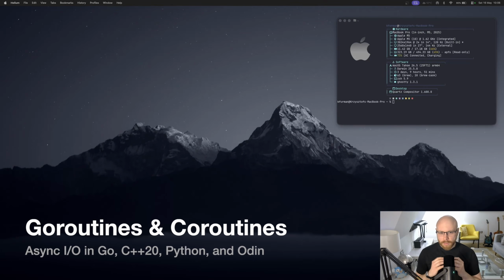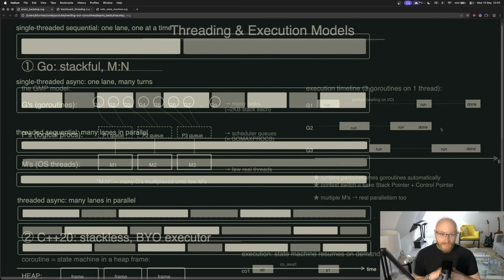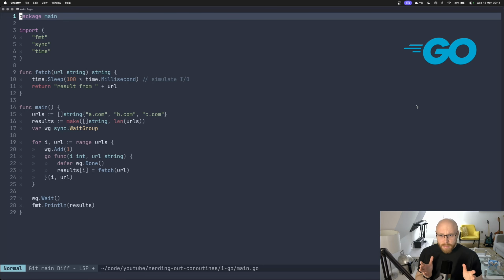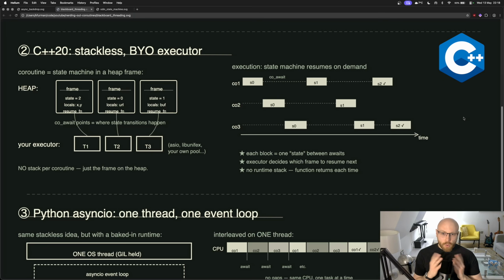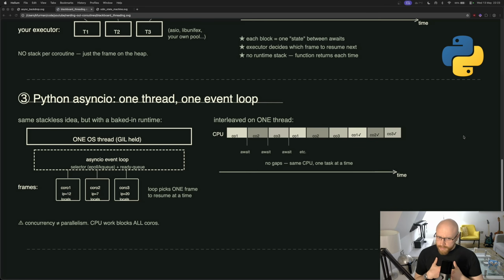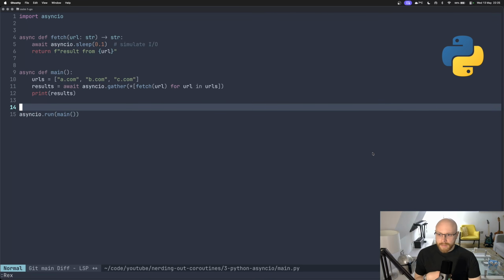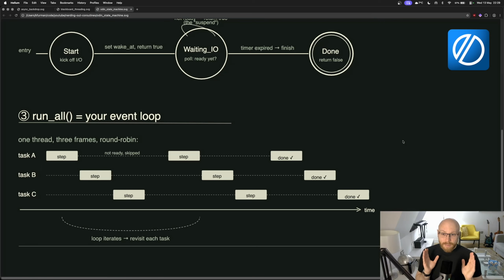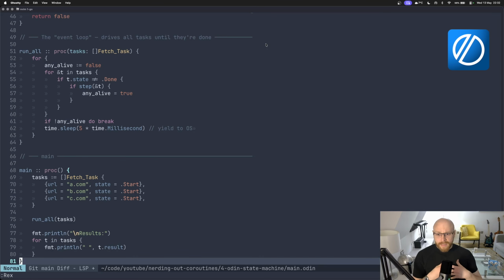Nerding Out About: Coroutines & Goroutines (Go, C++20, Python, Odin)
Listen to a senior dev with a PhD in particle physics rant about programming.
Today's topic: Asynchronous I/O in Go, C++, Python, and Odin!

0:00 Intro
2:49 Go
6:28 C++20
9:41 Python
13:10 Odin